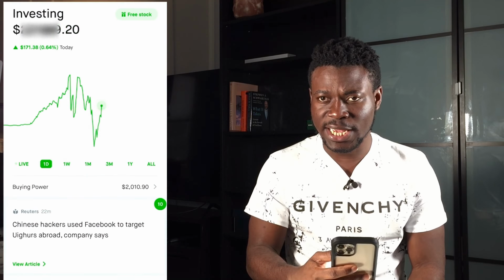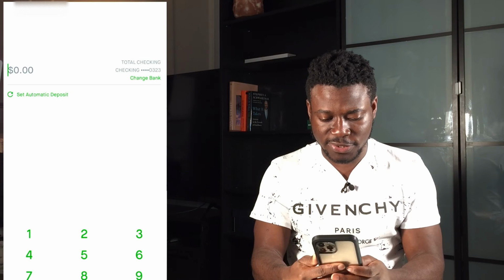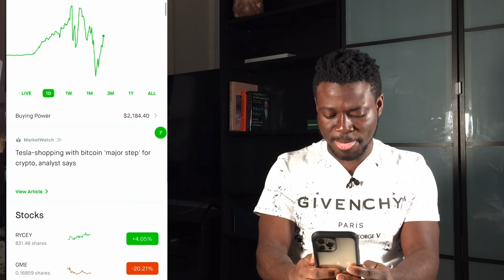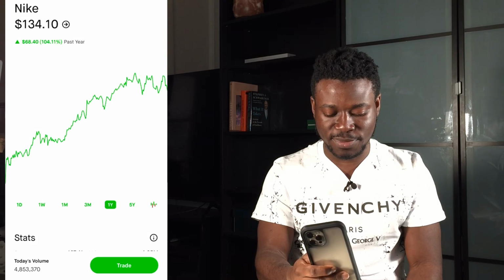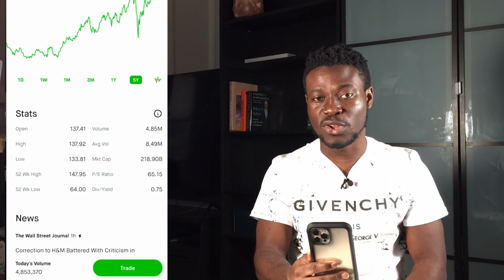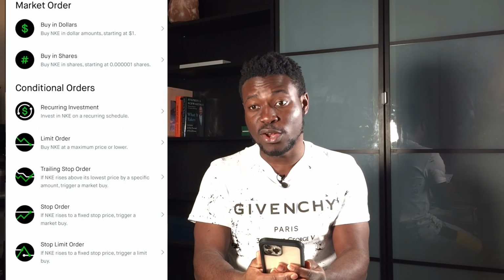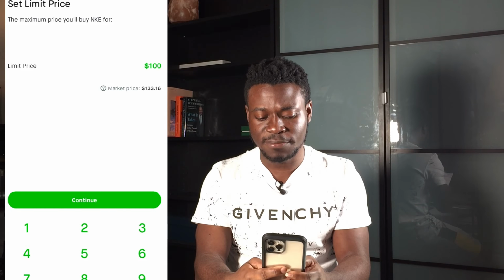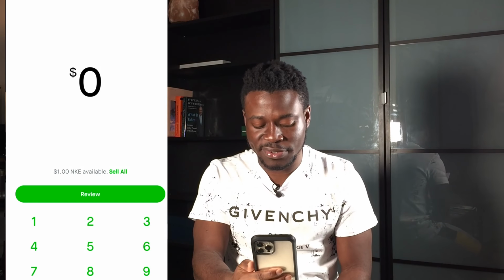How To Buy and Sell Stocks on Robinhood in 2021 ( Beginner's Guide )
Tutorial on how to buy and sell stocks on Robinhood